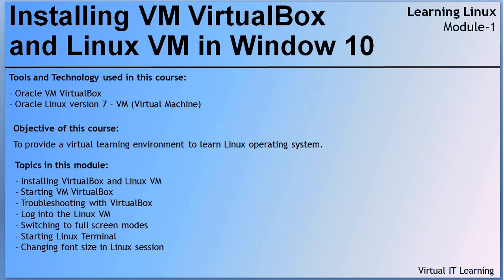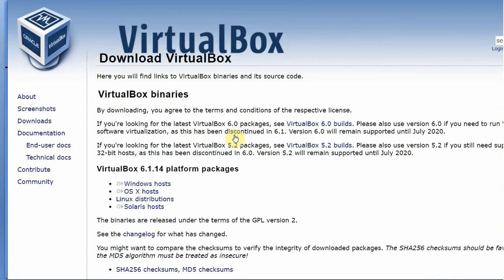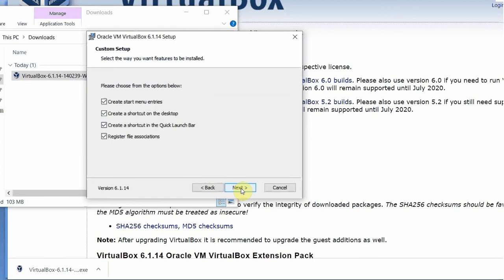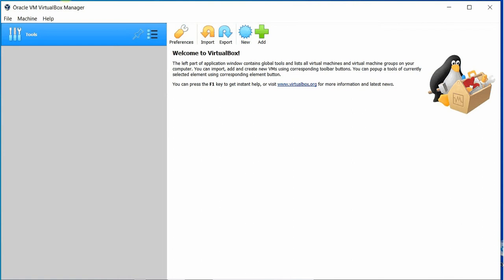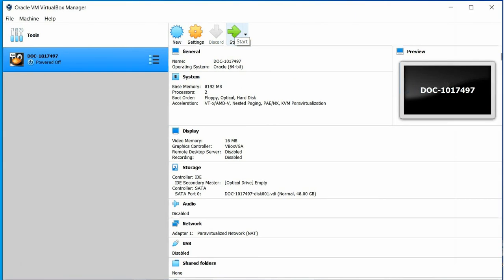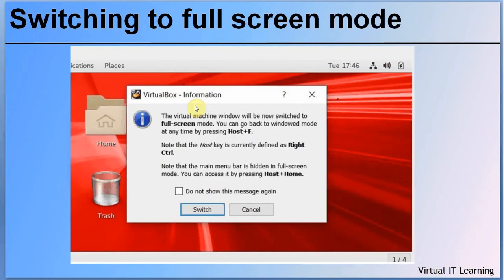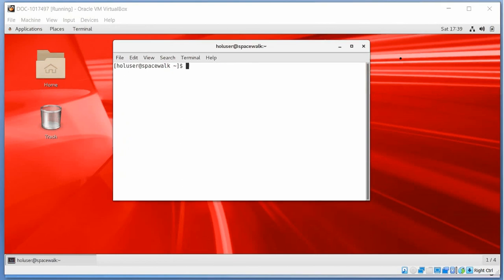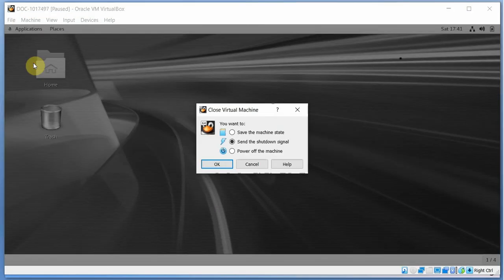How To Install VM VirtualBox and Linux VM (Virtual Machine) on Windows 10 Computer | Linux Tutorials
This video will walk us through the installation process of VM VirtualBox and Linux VM (Virtual Machine) inside the VM VirtualBox on a Windows 10 computer.